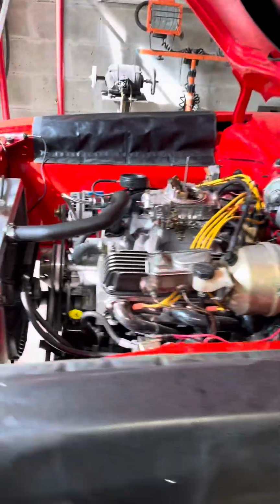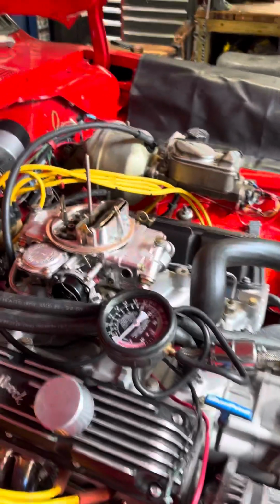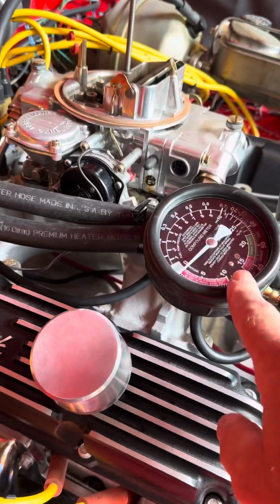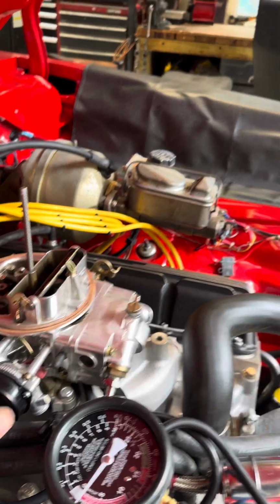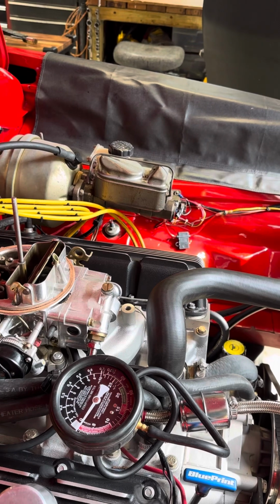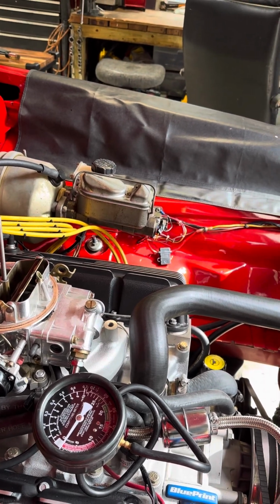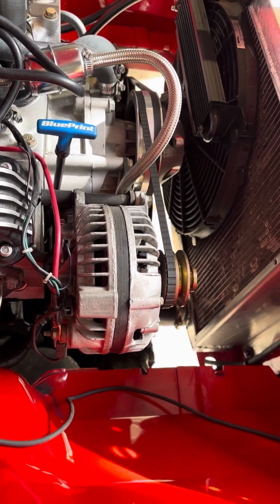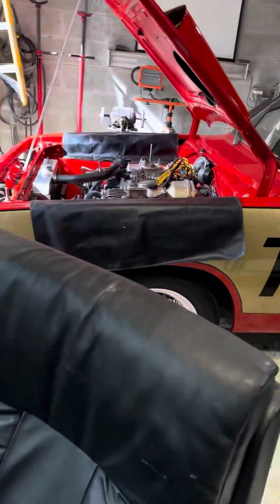1968 Barracuda tuneup plymouthbarracuda Barracuda ￼hotrod